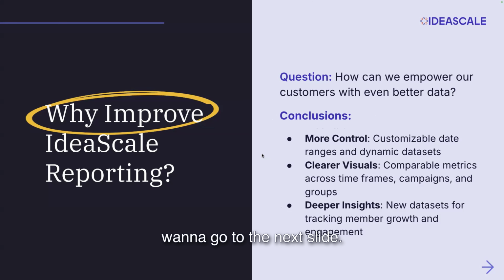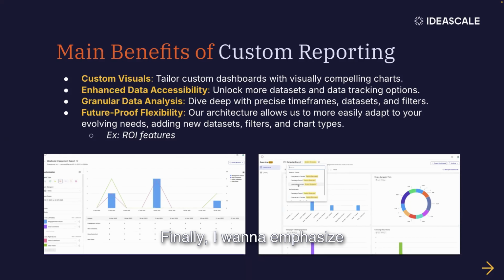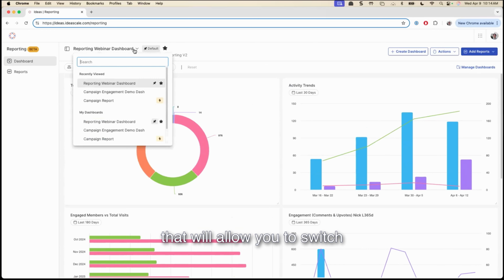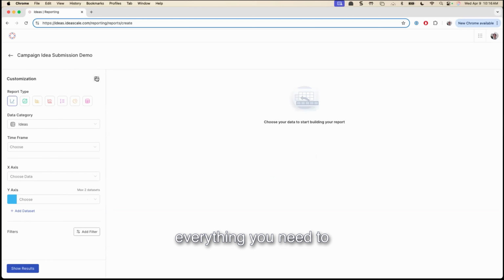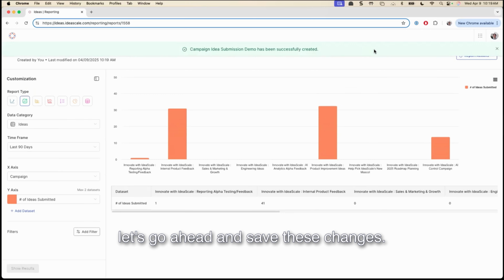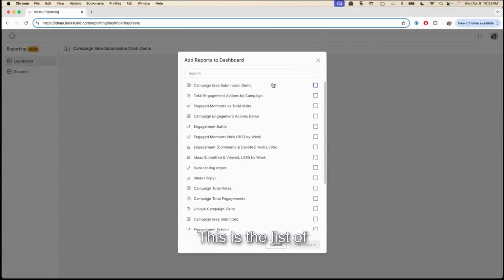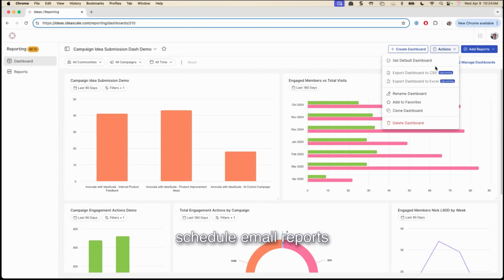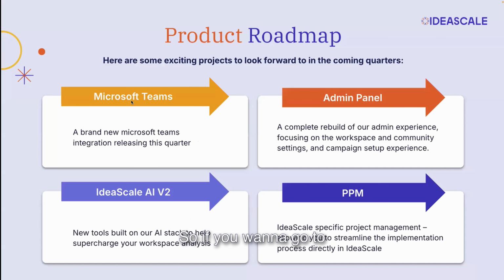Better Data, Smarter Decisions: Exploring the New Reporting Tool (Beta) 2025🚀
📊 IdeaScale just took reporting to the next level!

In this webinar, we unveil our brand-new Reporting Tool (Beta Version) — built to help you track and measure innovation like never before. Say goodbye to outdated reports and hello to beautiful, customizable dashboards that give you the insights you need to make smarter decisions.

🔍 What you’ll see in this session:

✅ Why we created this upgrade
✅ Key features and user benefits
✅ Live walkthrough of the tool
✅ Sneak peek into what’s next
✅ Live Q&A with the product team

🚀 Ready to see it live in your own organization?